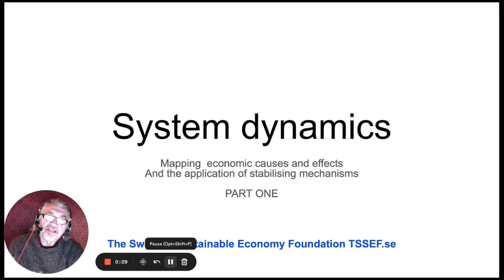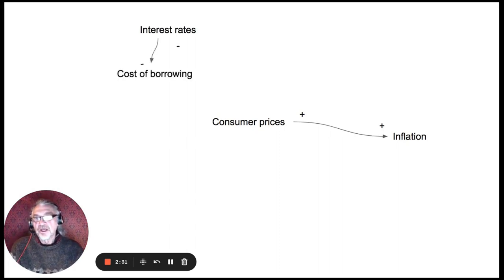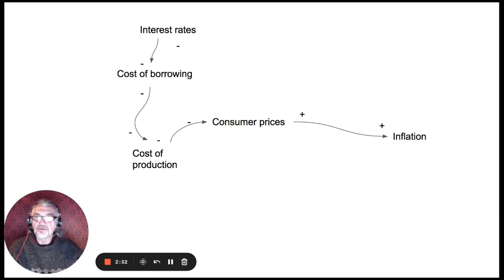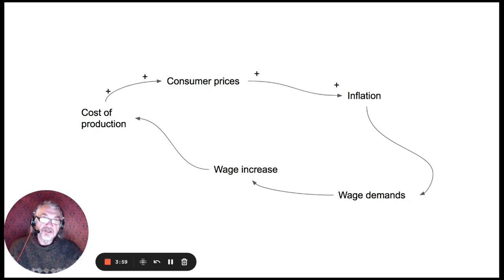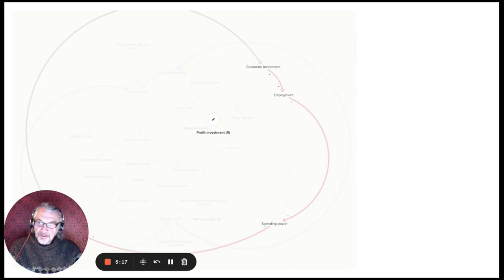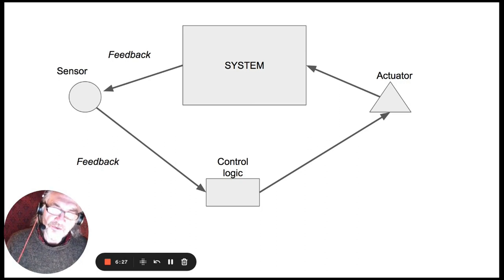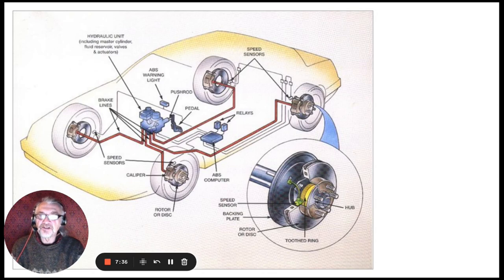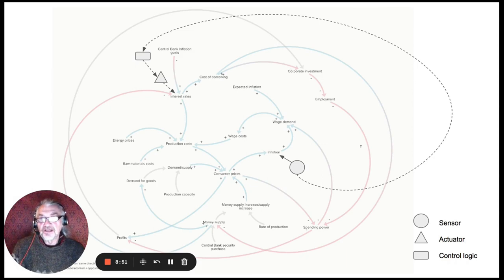System Dynamics in economics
Gives some of the basics of system dynamics thinking and introduces control stabilisation with sensors, control logic and actuators. Uses simple explanations of economics that we don't necessarily agree with.